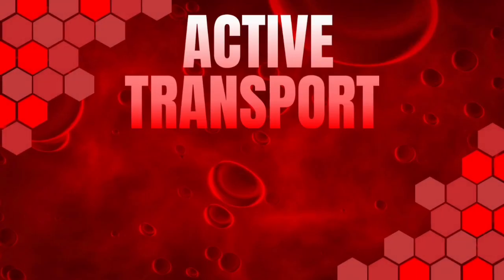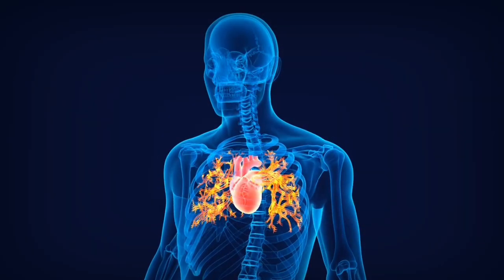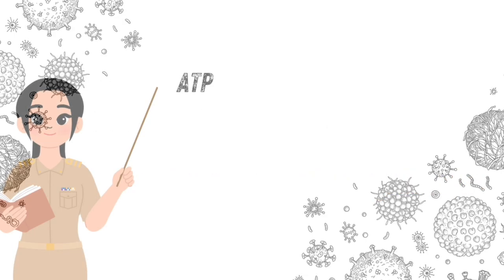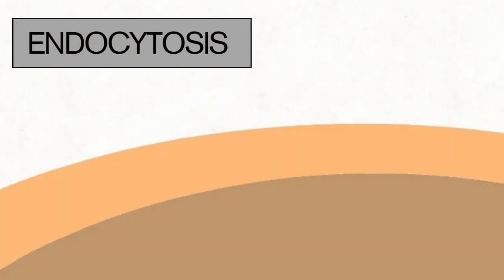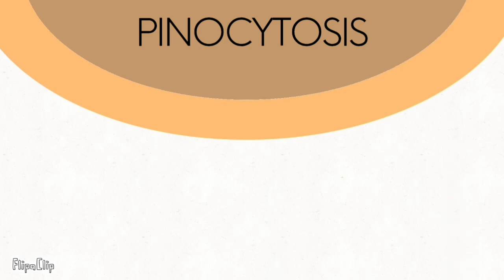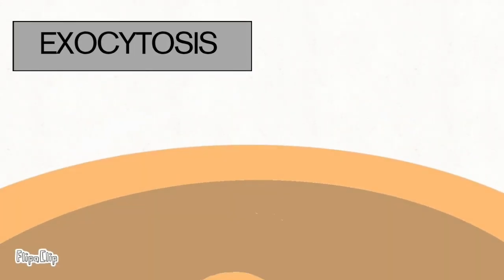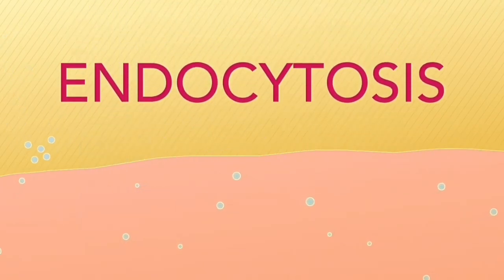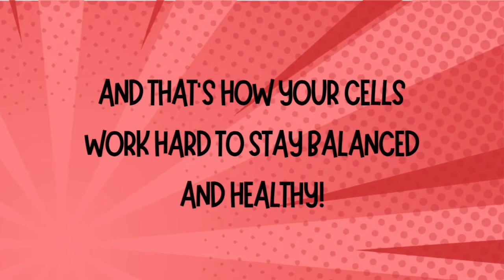Active Transport | Endocytosis & Exocytosis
ℙ𝕖𝕣𝕗𝕠𝕣𝕞𝕒𝕟𝕔𝕖 𝕋𝕒𝕤𝕜 𝕚𝕟 𝔾𝕖𝕟𝕖𝕣𝕒𝕝 𝔹𝕚𝕠𝕝𝕠𝕘𝕪 𝟙

𝐴𝑛𝑖𝑚𝑎𝑡𝑜𝑟: Khyle Xavier Tabaosares
𝐸𝑑𝑖𝑡𝑜𝑟: Clarrisse Ann Garvilles
𝑆𝑡𝑜𝑟𝑦𝑏𝑜𝑎𝑟𝑑 𝐴𝑟𝑡𝑖𝑠𝑡𝑠:
Michael Clark Gepilano
Valerie Gamlanga
𝑉𝑜𝑖𝑐𝑒 𝐴𝑐𝑡𝑜𝑟𝑠:
Sophie Segovia
Christine Gabales
𝑆𝑜𝑢𝑛𝑑 𝐷𝑒𝑠𝑖𝑔𝑛𝑒𝑟:
Andy Gallarda
Franci Dale Gersabalino Rebueno
Marianne De Lino
Charmaine Nicole

𝐒𝐮𝐛𝐦𝐢𝐭𝐭𝐞𝐝 𝐭𝐨: Mrs. Kezia Joice Brillantes